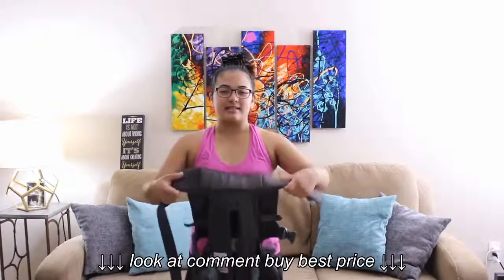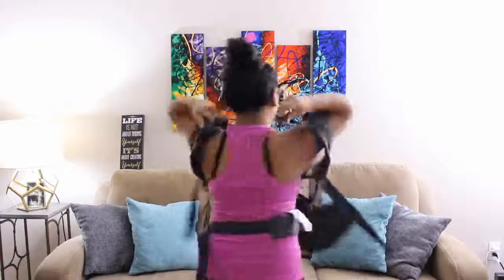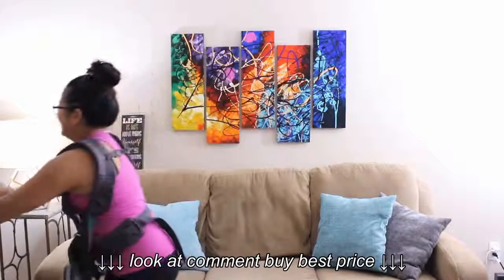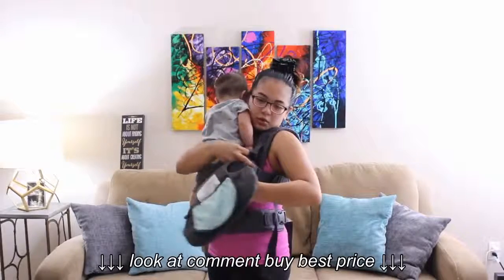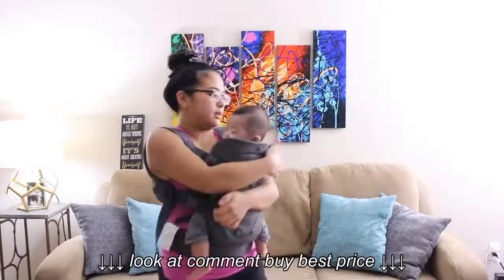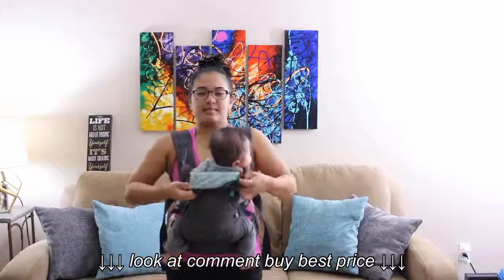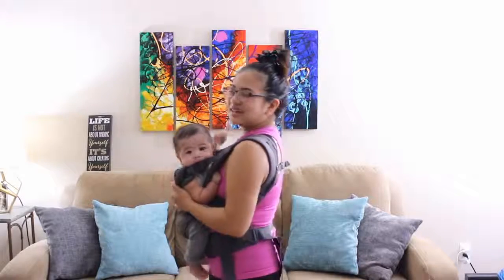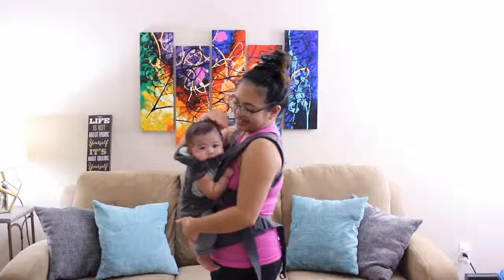Infantino Flip Advanced | Best Baby Carriers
Infantino Flip Advanced | Best Baby Carriers, Infantino Flip Advanced | Best Baby Carriers